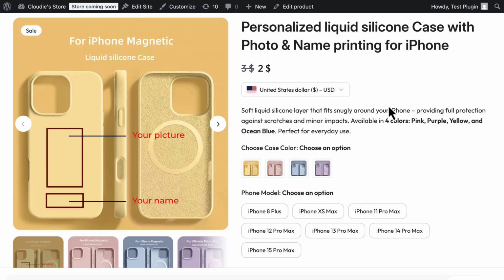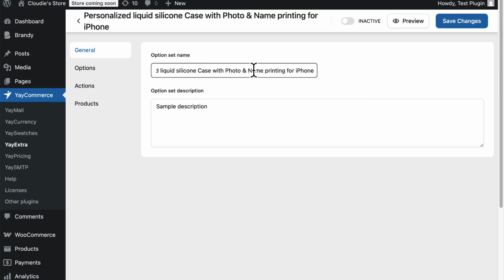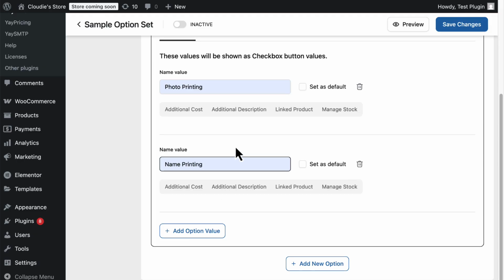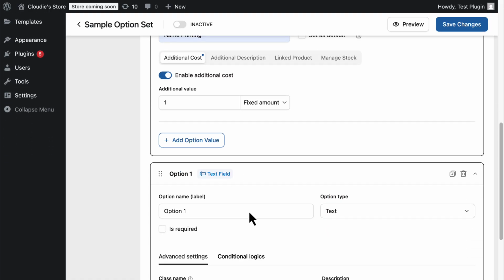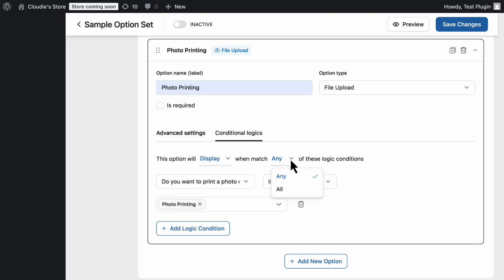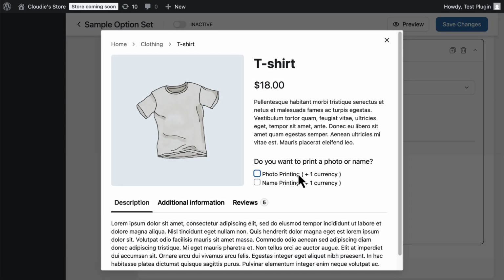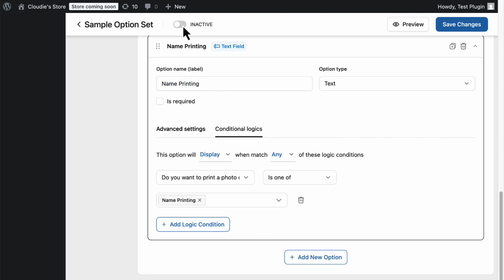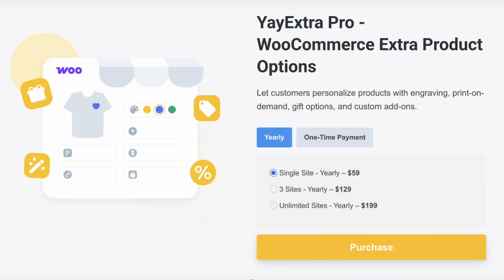How to create Conditional Product Options with YayExtra (Show/Hide Options)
✨ Looking to make your WooCommerce products cleaner, smarter, and easier to customize?

In this tutorial, we’ll explore how Conditional Logic in YayExtra helps you control when product options appear or stay hidden, based on what customers choose.

Instead of showing every option at once, you can:
- Keep product pages clean and focused
- Only reveal extra options when they’re actually needed
- Make personalization feel simple and intuitive
- Improve the overall shopping experience — without writing any code

In this example, you’ll see how:
- Selecting Photo Printing reveals an image upload field
- Selecting Name Printing reveals a text input field
Each option appears only when it’s relevant to the customer.

⏰ Timestamps:
00:00 Intro
00:29 Go to YayExtra & create a new Option Set
00:42 Create the main checkbox option
01:28 Preview the basic checkbox
01:41 Create the Photo Printing child option
02:02 Apply Conditional Logic
02:28 Set display condition for Photo Printing
02:47 Preview image upload appearing
02:57 Create Name Printing text option
03:16 Set conditional logic for Name Printing
03:24 Save changes & final preview
03:46 Explore more with YayExtra

🔧 Why use YayExtra?
YayExtra gives you flexible product options and smart display rules, so you can build personalized product setups without overwhelming your customers.

It’s perfect for:
- Custom products
- Personalized gifts
- Print-on-demand items
- Any store that needs conditional product options